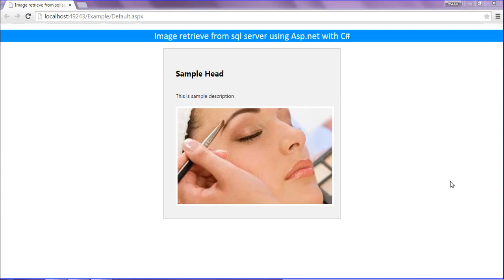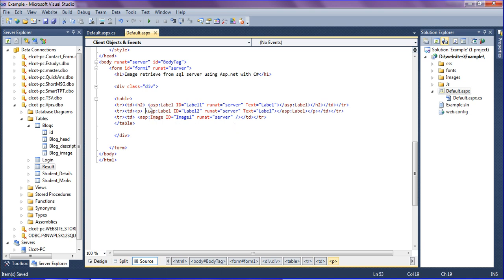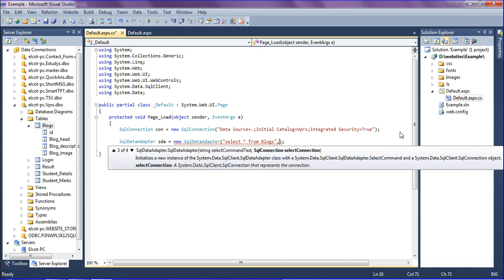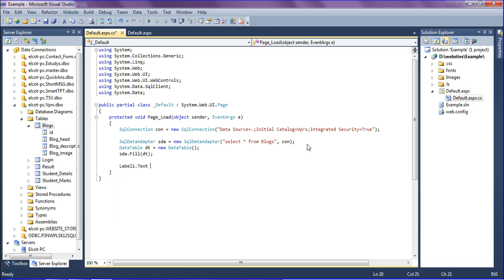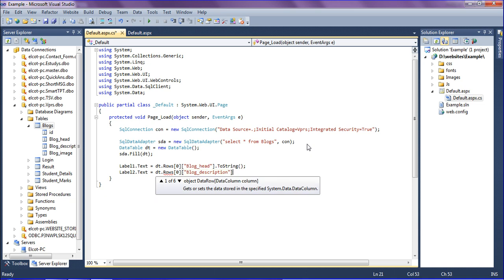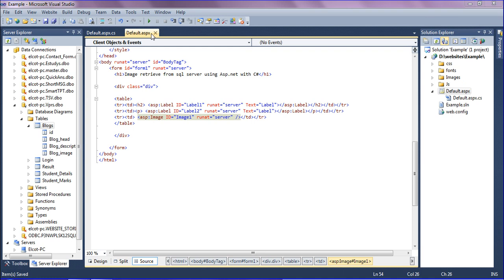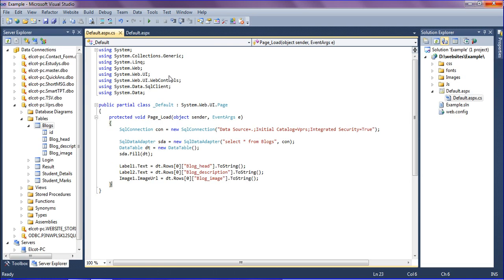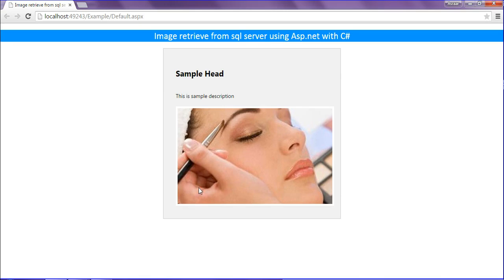Image retrieve from sql server using asp.net c#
Retrieving image from sql server using asp.net with c#. In this tutorial
you will learn how to retrieve image which you have uploaded in database with simple and easy method.